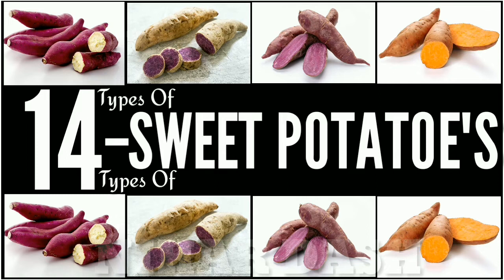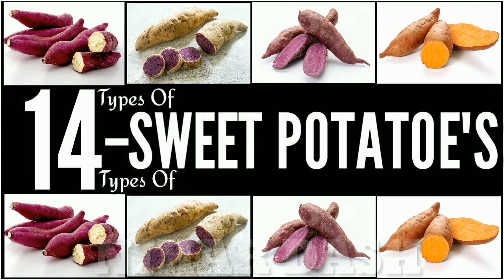14 - Types Of Sweet Potatoe"s / Sweet Potatoe"s / Catagory Of Sweet Potatoe"s / Sweet Potatoe"s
14 - Types Of Sweet Potatoe"s / Sweet Potatoe"s / Catagory Of Sweet Potatoe"s / Sweet Potatoe"s